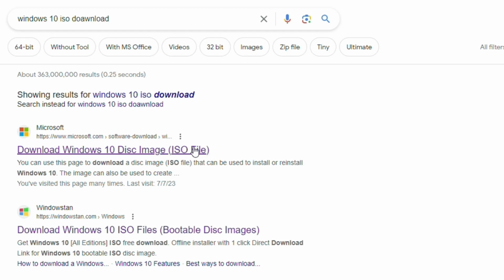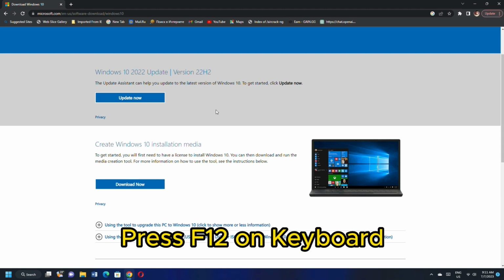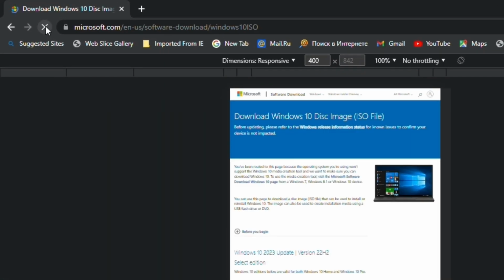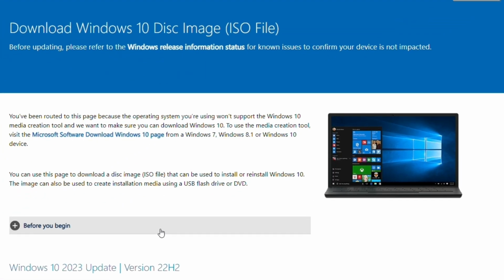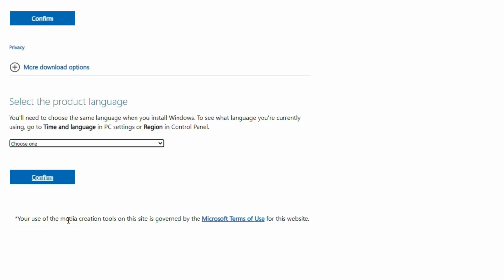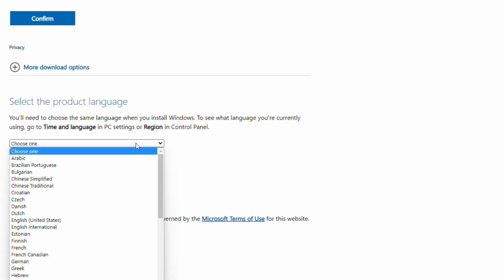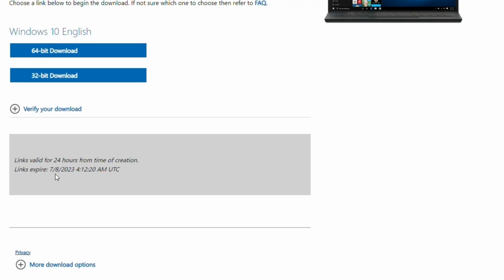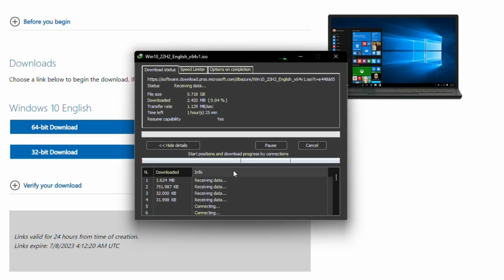Download Windows 10 Genuine latest ISO File from Microsoft Website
Learn, How to Download Windows 10 all Editions Pro, Home & etc Genuine latest ISO File from Microsoft Website

____________________________/SOCIAL LINKS\__________________________________